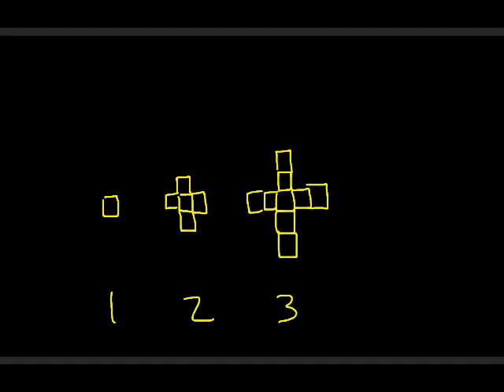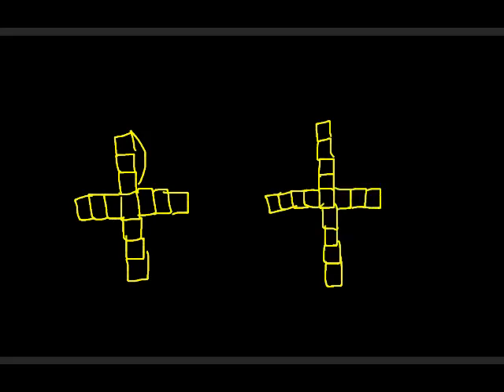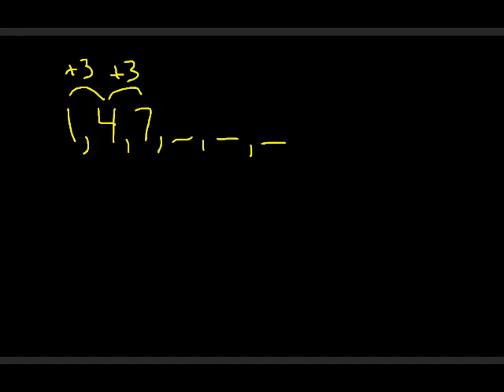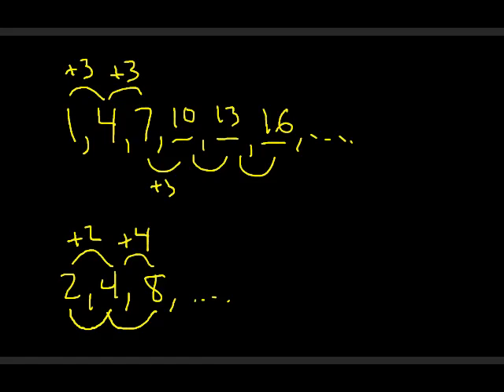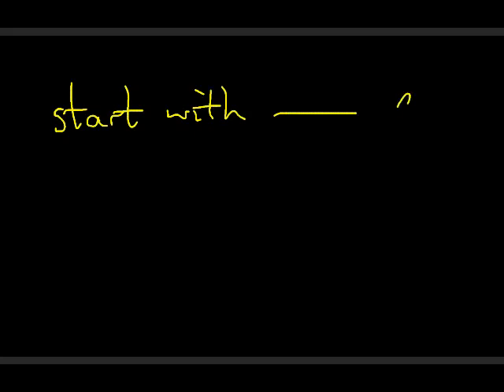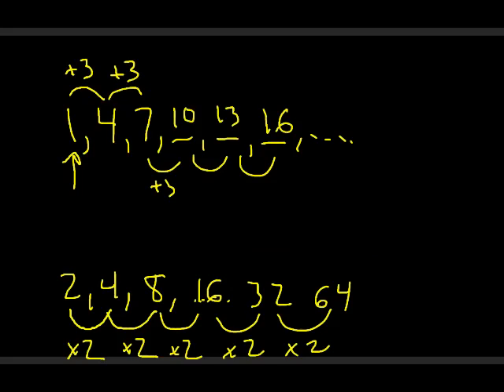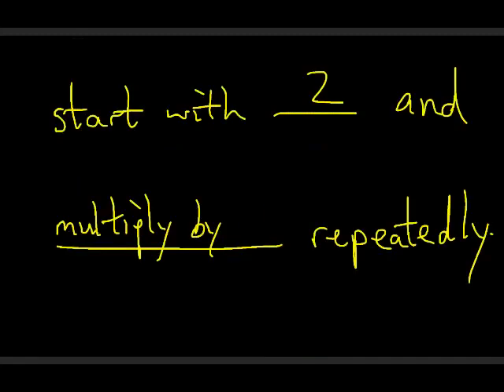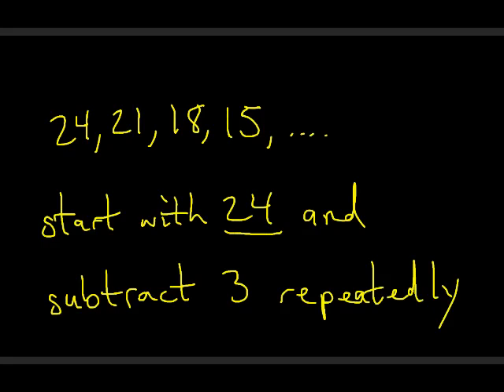6.2.1 - Patterns and Number Sense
6.2.1 - Patterns and Number Sense